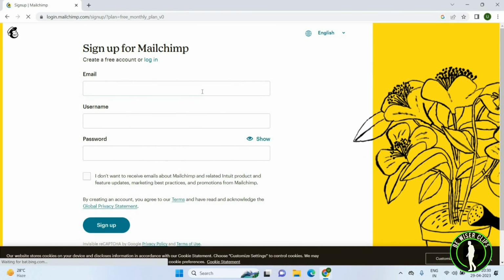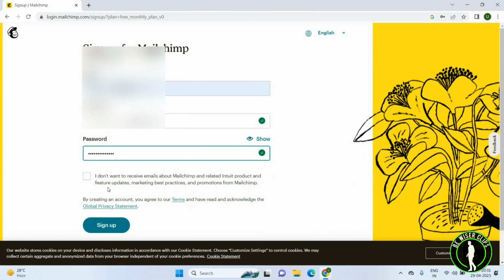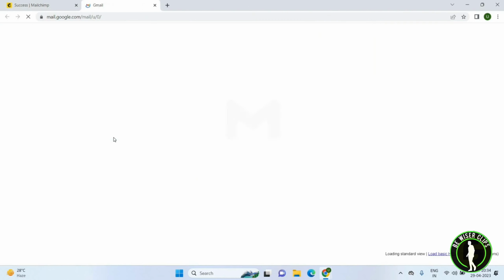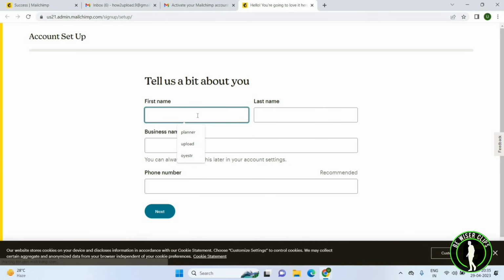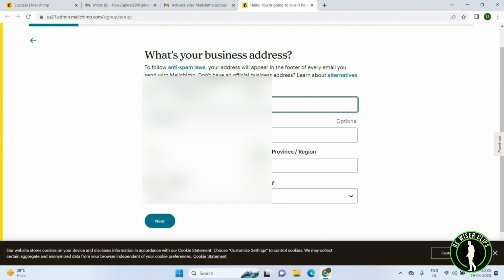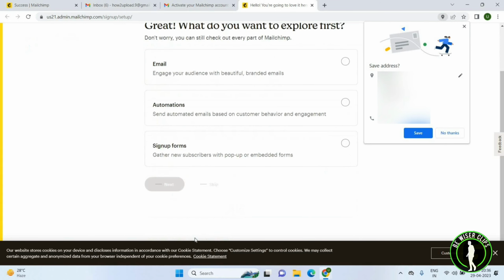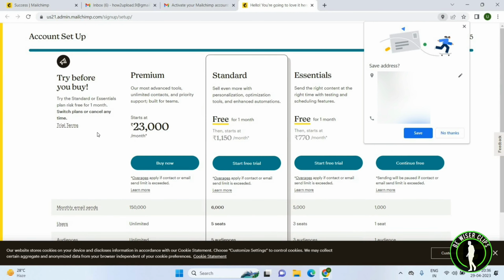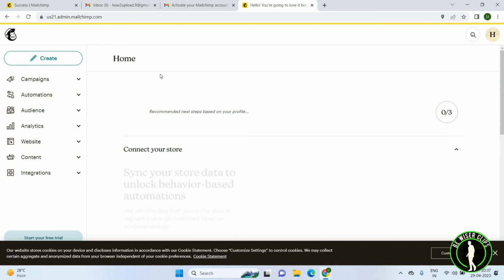How To Get Started With MailChimp | MailChimp Tutorials